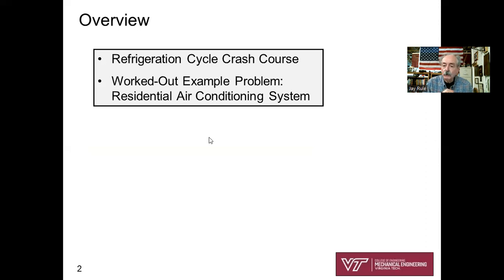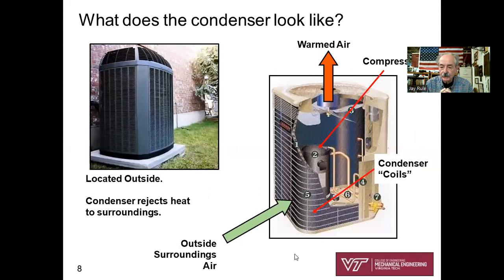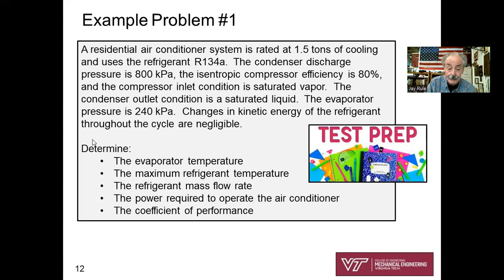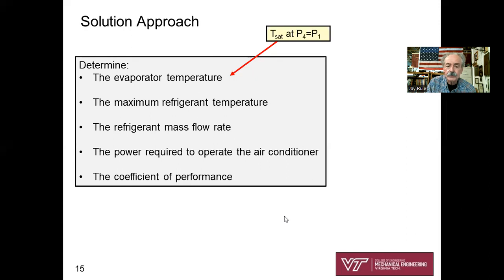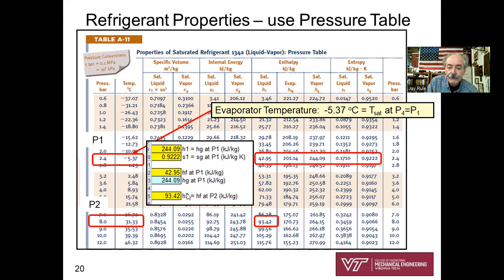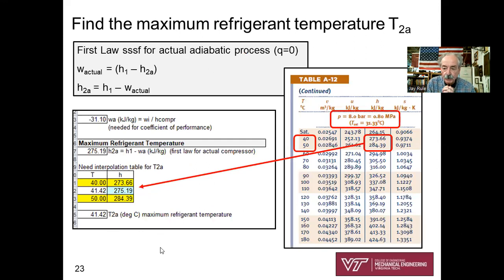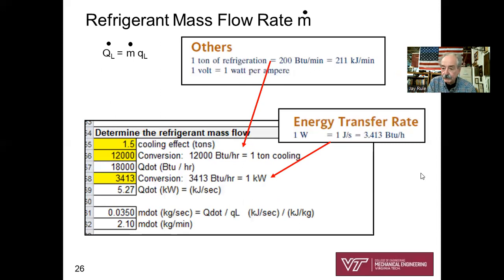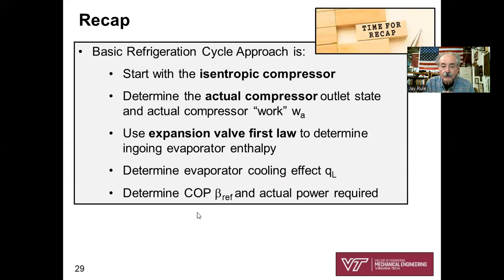AirCondCalcs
Worked out example illustrating analysis of 1.5 ton residential air conditioning system. Determine power required and coefficient-of-performance.